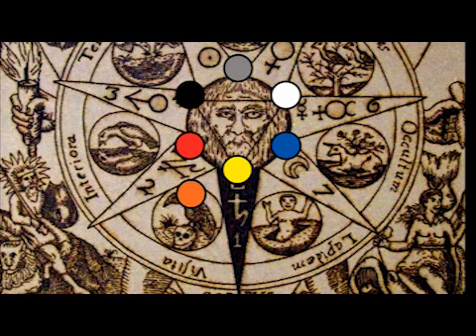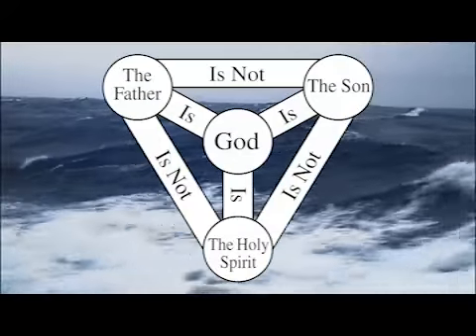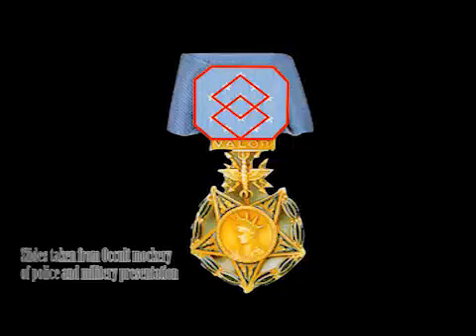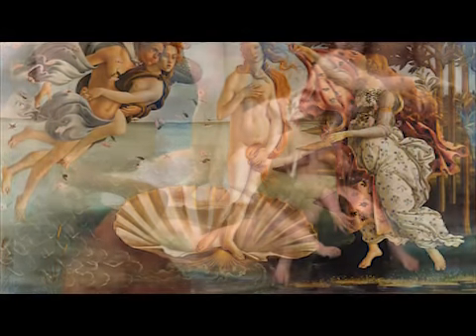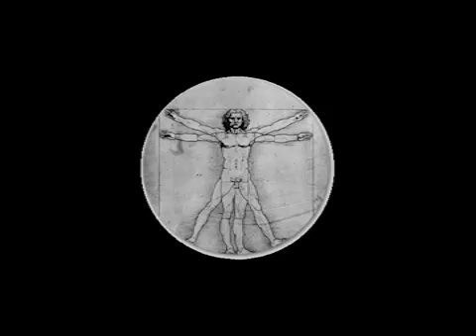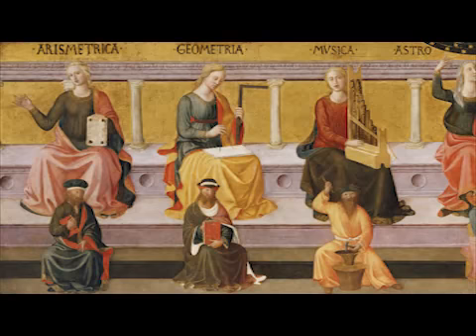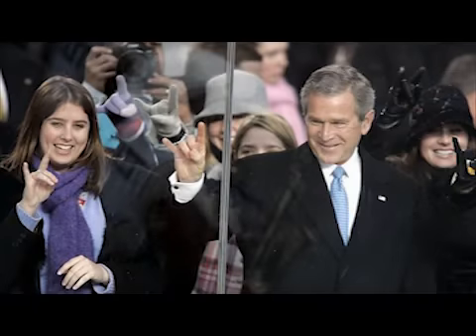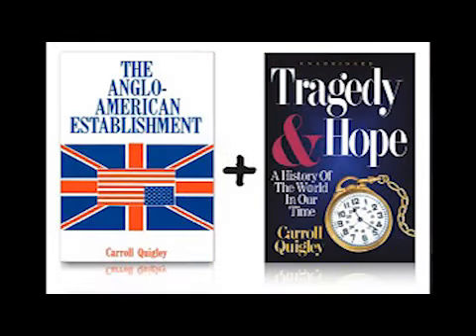Mysteries of the Tree of Life, Greek Mythology and Conspiracy Theory (phone version)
An exploration of the Tree of life and how it relates to Greek mythology, the planetary bodies, numerology, symbolism, and conspiracy theory.

Intro 0:00
Daath/Malkuth  - Kingdom 7:37
Yesod - Foundation 13:18
Hod - majesty 19:37
Netsah - Victory 30:48
Tifereth - Beauty 42:18
Geburah - Strength 50:23
Hesed - Mercy 55:03
The Abyss/Prometheus - Knowledge 1:03:05
Binah - Understanding 1:10:38
Hokhmah - Wisdom 1:32:23
Kether - Crown 1:39:16